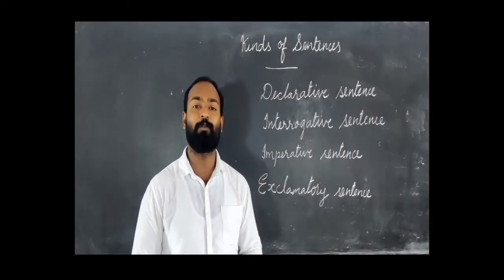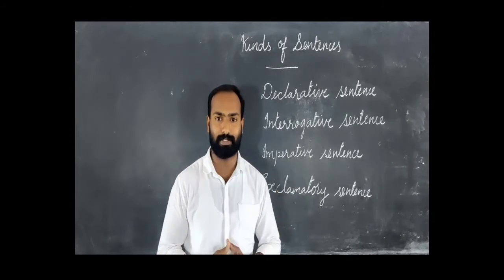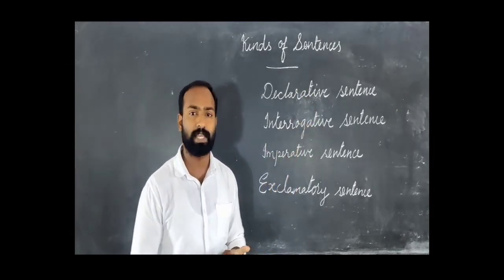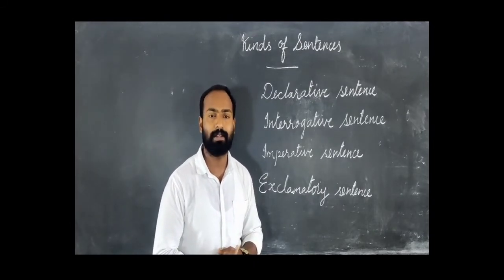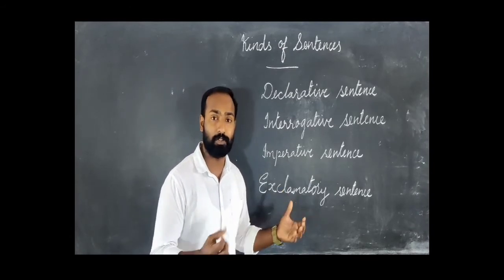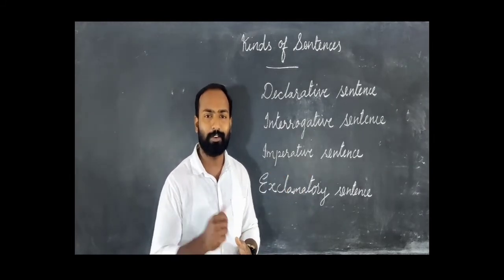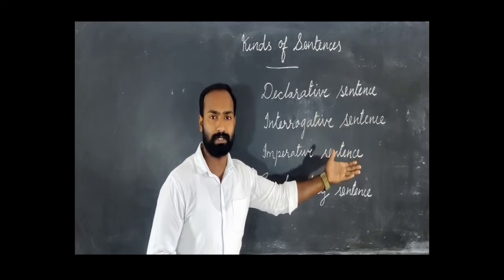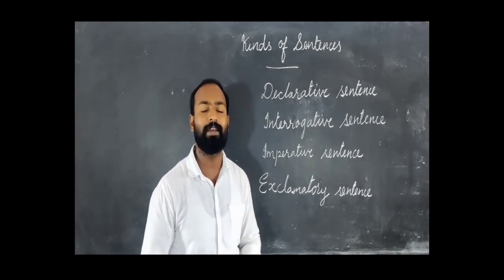Online Communicative English Class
Std.  5 - 7,
Little Flower English Medium School,
Karuvarakundu